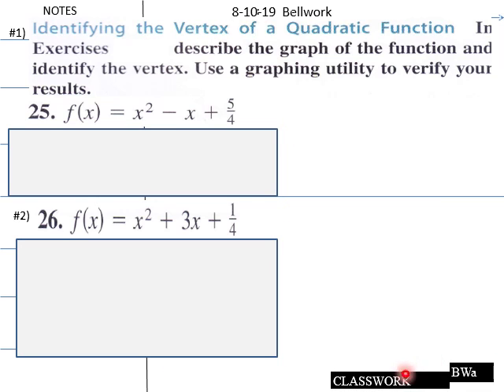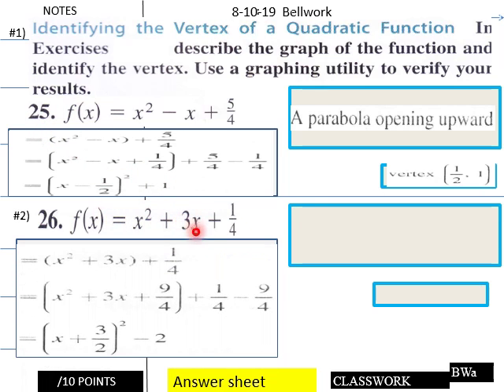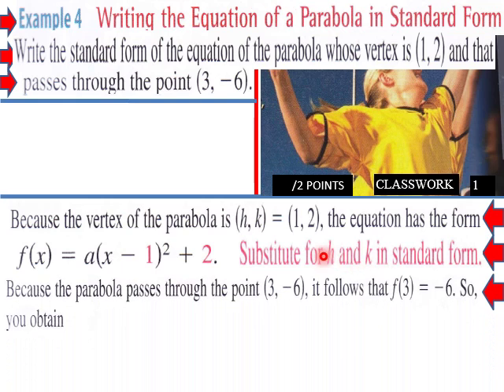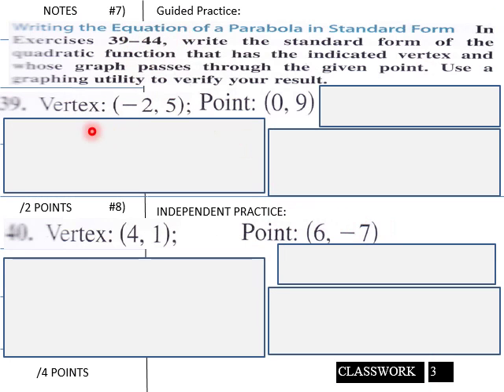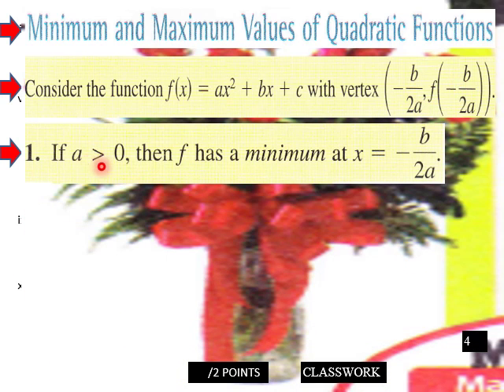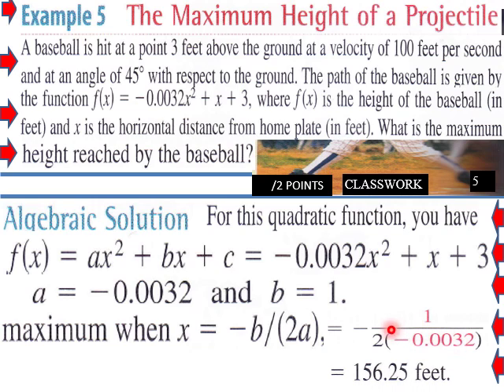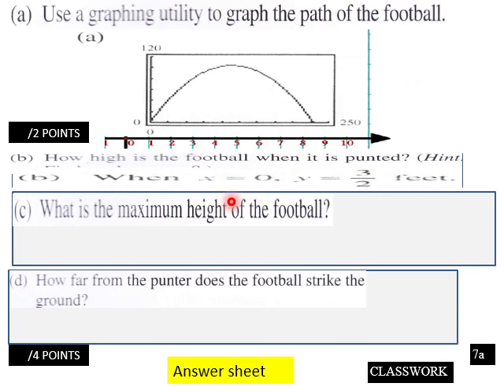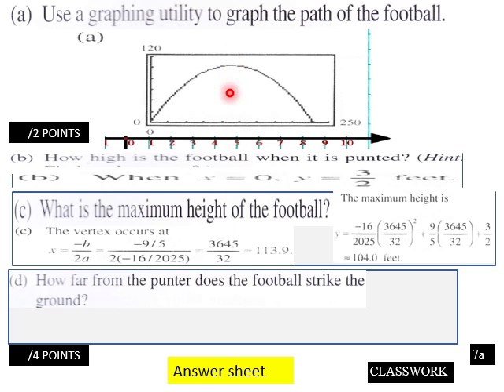2 1 Quad Functions P Calc CW L V Pt 2